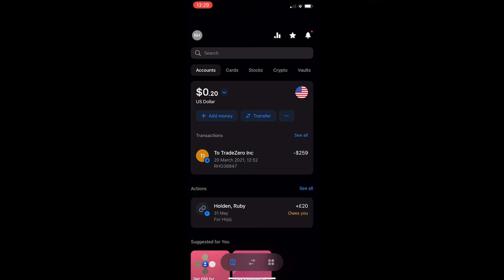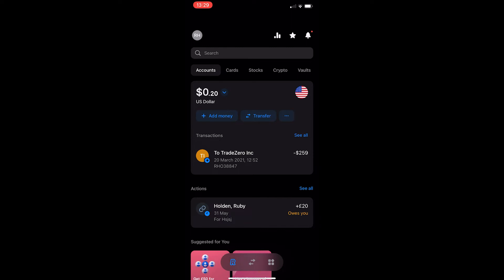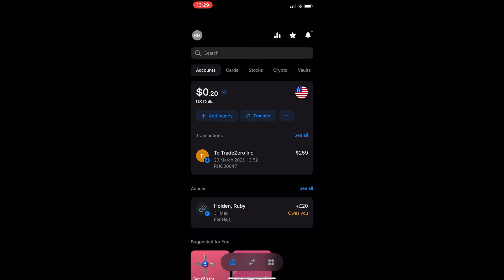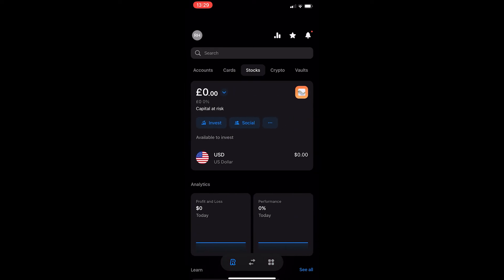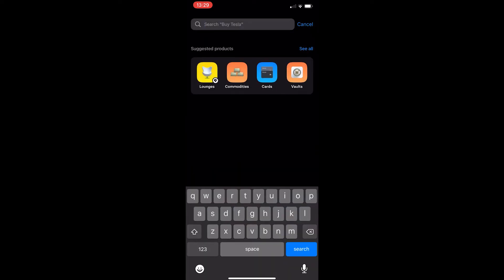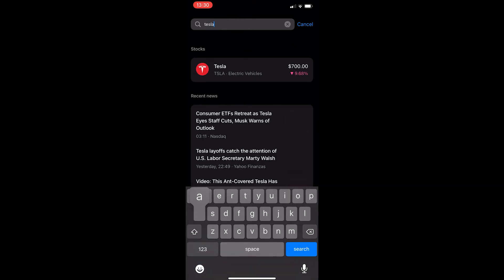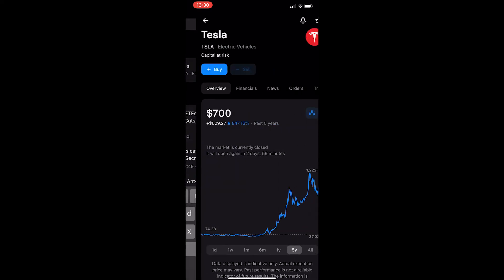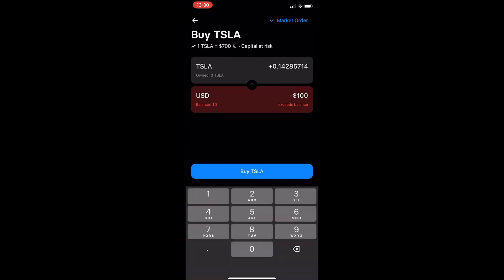How To Buy Stocks on Revolut - Buy Shares on Revolut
In this tutorial I will show you How To Buy Stocks on Revolut